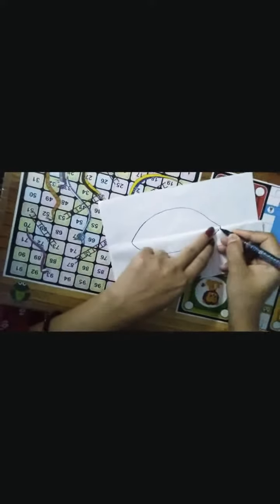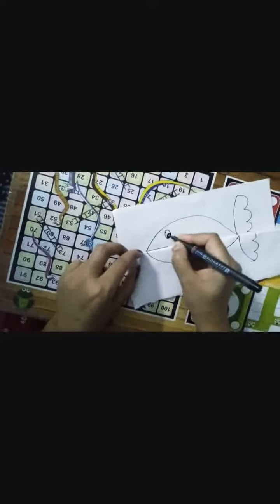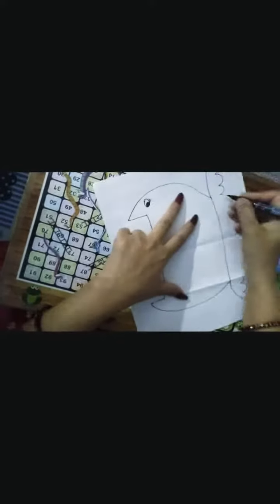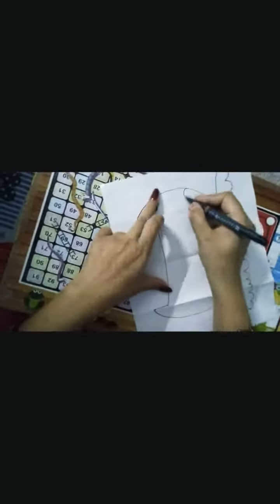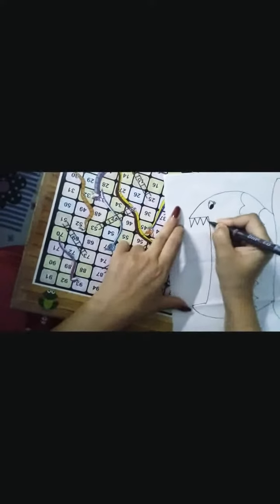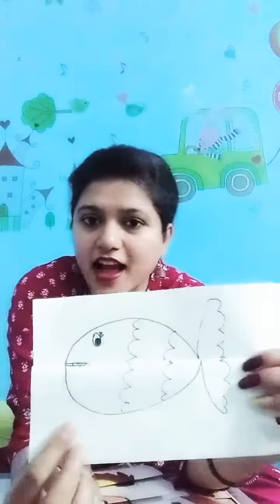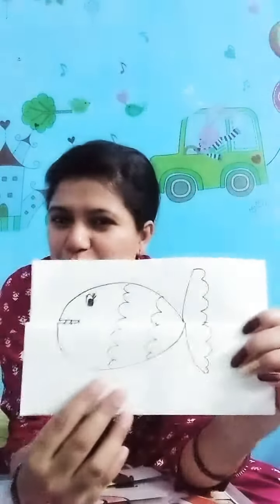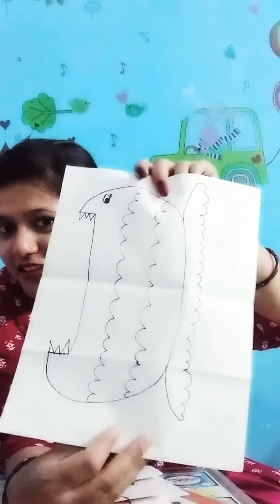Fun Activity- colouring and Paper Folding fun